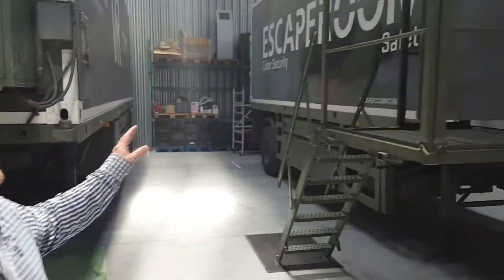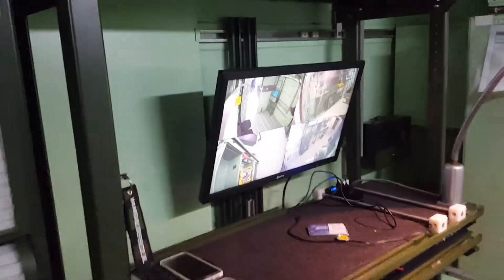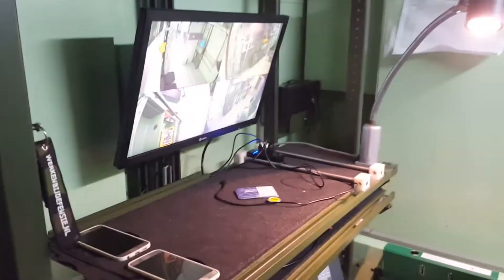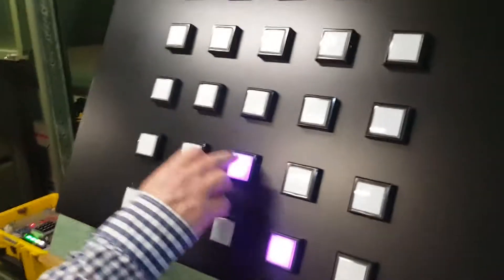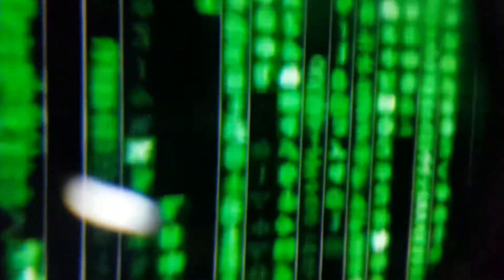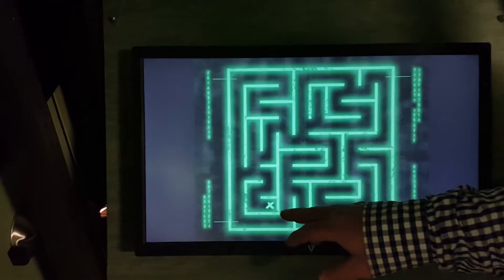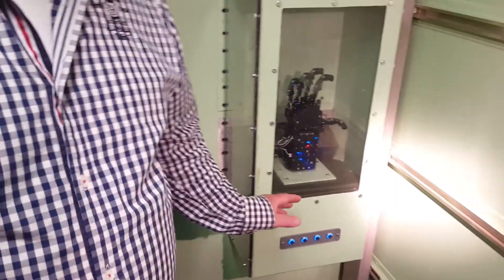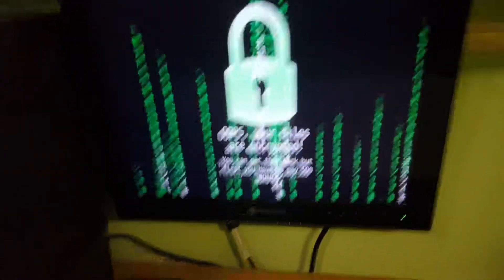Cyber Security Escaperoom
Is cyber security een vraagstuk binnen uw onderneming? Dan hebben wij dé oplossing.

Wij zijn Escape Room Designer en hebben een Cyber Security Escape Room, die te huur is en geplaatst kan worden op jullie locatie voor training en bewustwording van Cybercrime.

Samen met een Cyber Security specialist, zal in 45 minuten tijd duidelijk worden wat de gevaren van Cybercrime zijn. Je speelt 30 minuten het Cyber Security spel, waarna je 15 minuten na gaat praten met een expert. (Mag een eigen Expert zijn)

Deze Cyber Security training is uitermate geschikt voor al uw medewerkers om een eerste stap te maken naar een veiligere werkomgeving. Op deze manier zal er hopelijk een gedragsverandering plaatsvinden.Onderdelen die aan bod komen zijn: Phishing, Cyber Security, Privacy, Free Wifi, CEO Fraude., AVG, Social engineering, Mobiele apparatuur, Ransomware, USB en Meldpunt.